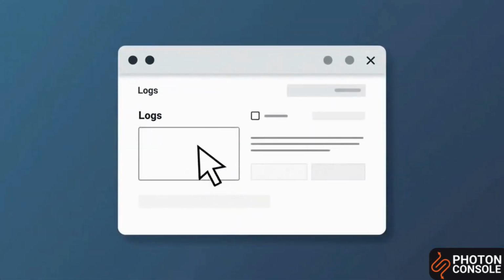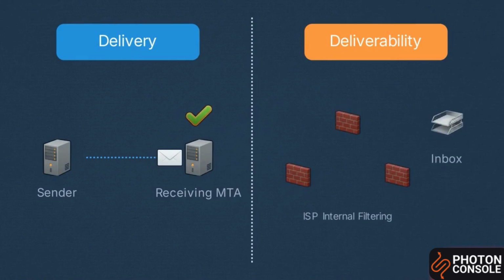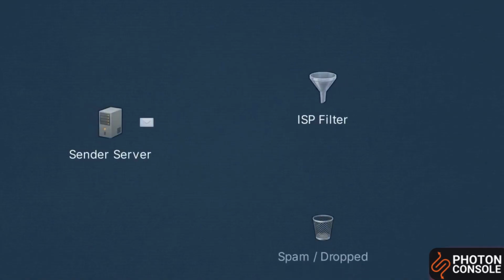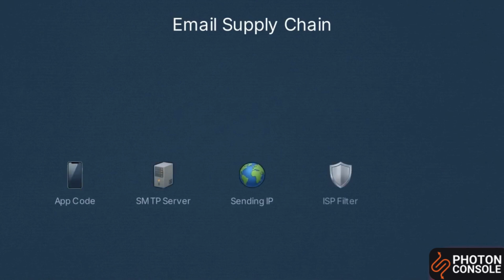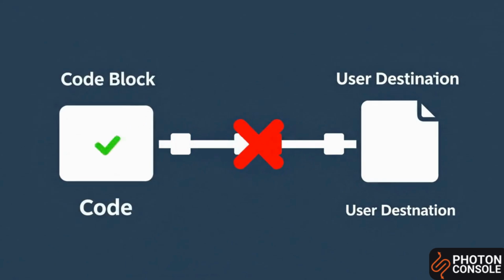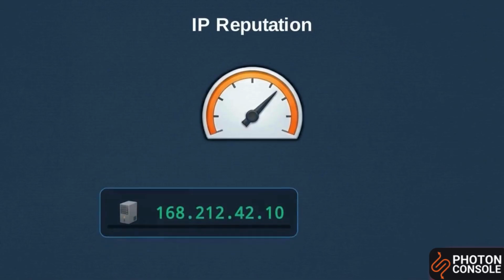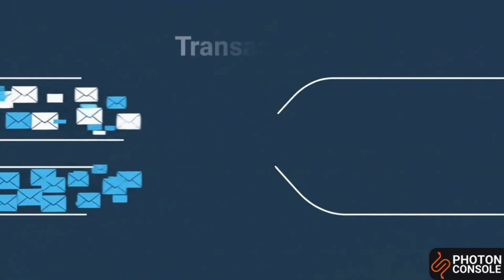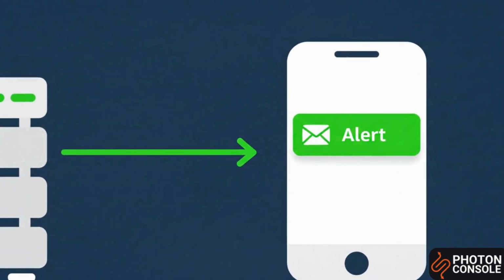Your Emails Are Delivered… But Users Never See Them (Here’s Why)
Your emails are being sent.

They’re even marked as “delivered.”

So why are your users not receiving them?

This is one of the most overlooked problems in modern applications — the difference between **email delivery and email deliverability**.

Most developers and product teams assume that if their system shows “delivered,” the job is done. But in reality, your emails can be accepted by the server and still never reach the user’s inbox.

And when that happens, users don’t complain.

They don’t raise tickets.

They don’t wait.

They leave.

This silent failure directly impacts:

* User onboarding
* Password resets
* Account verification
* Transaction alerts

In this video, we break down exactly why this happens and how poor email infrastructure silently kills your product experience.

• The critical difference between delivery and deliverability
• Why “100% delivery rate” can still mean failure
• How shared email infrastructure damages your reputation
• Why transactional emails (OTP, alerts) get treated as spam
• The real reason users drop off without warning
• How to fix this with proper system design

When you send all emails — marketing campaigns, newsletters, and transactional alerts — through the same infrastructure, you create a hidden risk.

Bulk emails generate:

* Unsubscribes
* Spam complaints

Even a small percentage of these signals can damage your sender reputation.

So when you send a critical email (like a password reset), it inherits that reputation and gets filtered, delayed, or pushed to spam.

Your system says:
“Delivered.”

But your user sees:
Nothing.

 ✅ The Solution: Isolated Email Infrastructure

The fix isn’t sending more emails.

It’s sending them **correctly**.

You need to isolate your transactional emails from bulk traffic.

That means:

* Separate infrastructure
* Dedicated IP
* Clean sending reputation

This is where Photon Relay comes in.

What is Photon Relay?

Photon Relay is an SMTP relay built specifically for **transactional email delivery**.

It ensures:

* Your critical emails are isolated from marketing noise
* Your sender reputation stays clean
* Your emails reach the inbox instantly

With proper separation, you eliminate:

* silent user drop-offs
* failed onboarding
* missed OTPs

Your product doesn’t fail when your server crashes.

It fails when your users don’t get what they need.

Reliable email delivery means:

* Higher conversions
* Better retention
* Stronger user trust

email deliverability
smtp relay
transactional email system
email delivery vs deliverability
sendgrid alternative
password reset email not received
email going to spam issue
backend email infrastructure
saas email system
otp not received problem

Timestams

0:00 Emails not arriving problem
0:20 Users silently leave
1:00 Delivery vs Deliverability
2:00 Root cause explained
3:00 Proper solution
3:58 Photon Relay
4:28 Final outcome

## ⚠️ Final Thought

If your users don’t receive your emails, your product doesn’t work — no matter what your dashboard says.

Fix the system. Not the symptom.